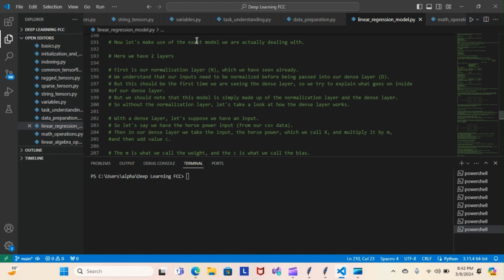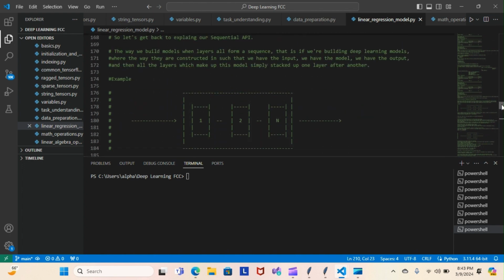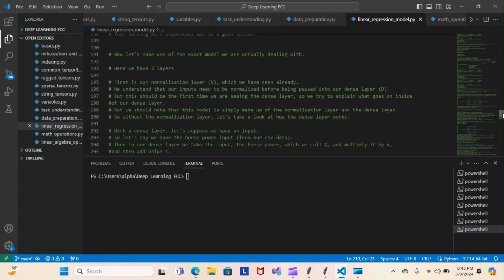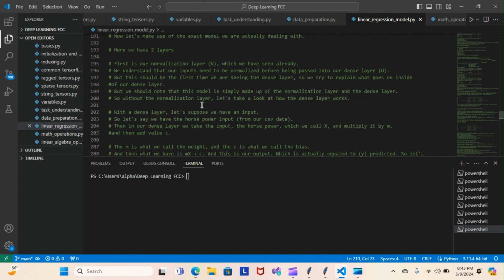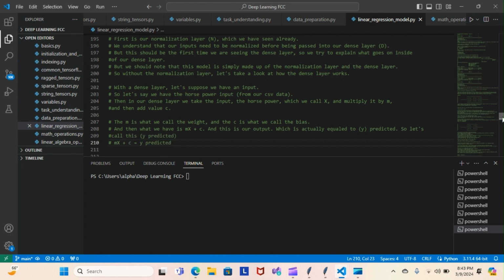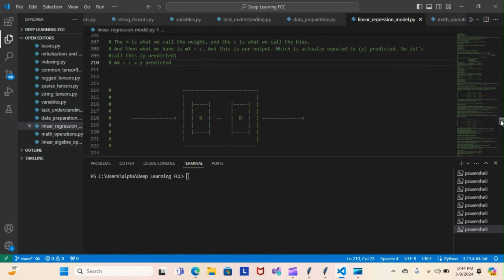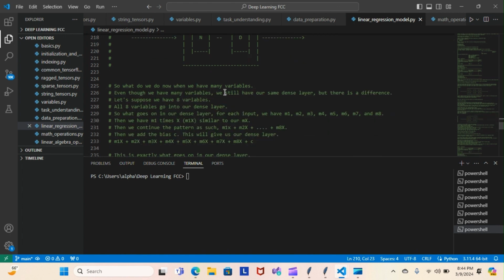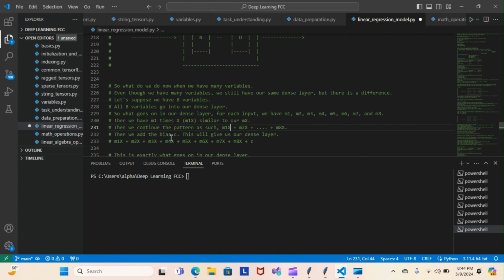Python Papi / TensorFlow Day 26 - Building Neural Networks - Part 7